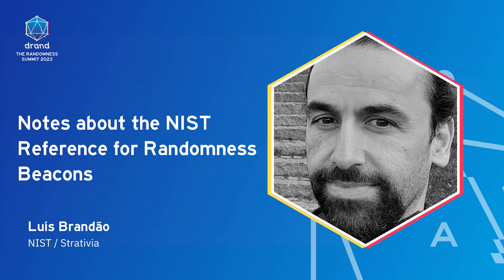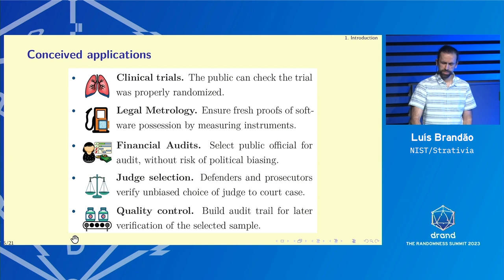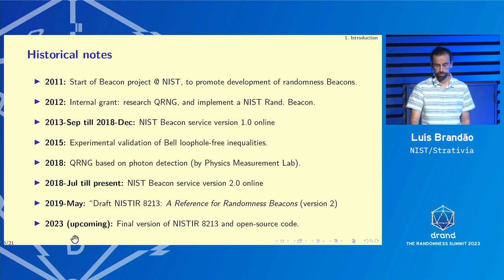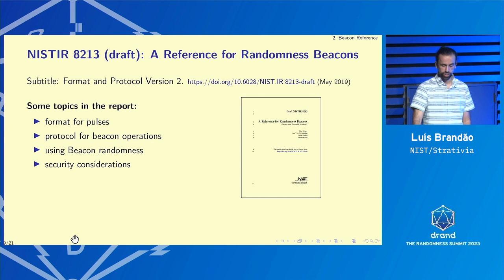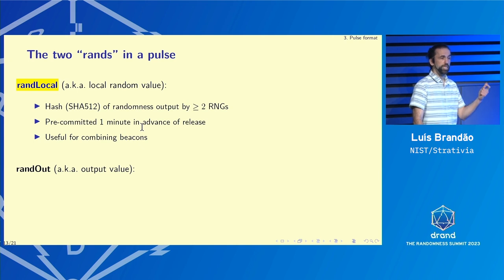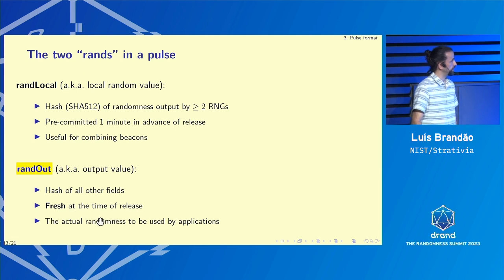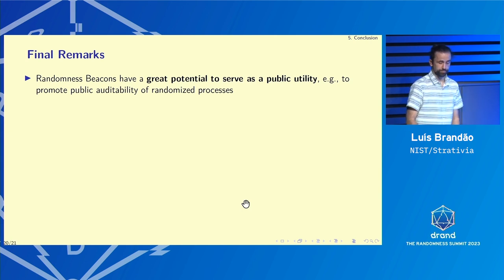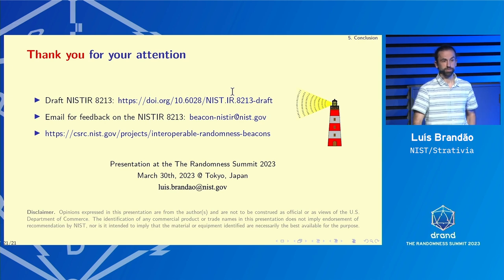Notes About the NIST Reference for Randomness Beacons - Luís Brandão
This talk will highlight various design aspects of the NIST Reference for Randomness Beacons, including the features aimed at allowing combination of randomness from multiple beacons, and its intended security properties. The talk will also briefly explain the various tracks of the NIST "Interoperable Randomness Beacons" project. Suggested reading: NISTIR 8213: A Reference for Randomness Beacons: Format and Protocol Version 2